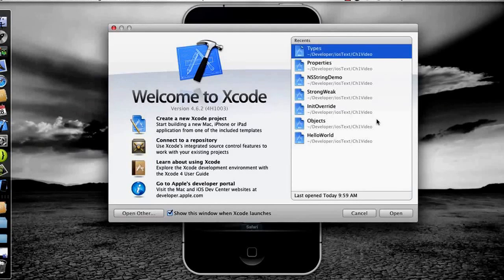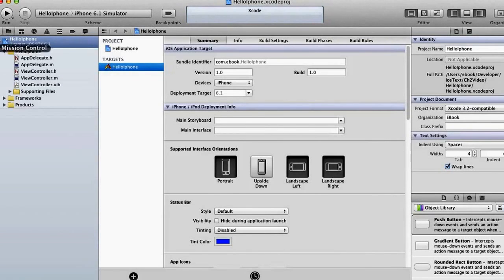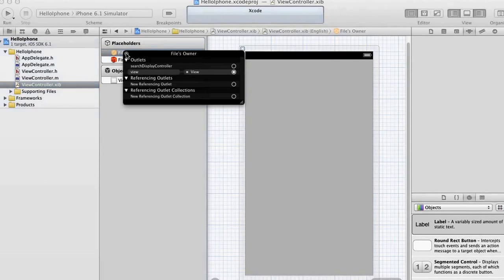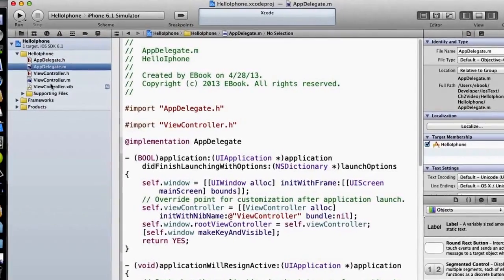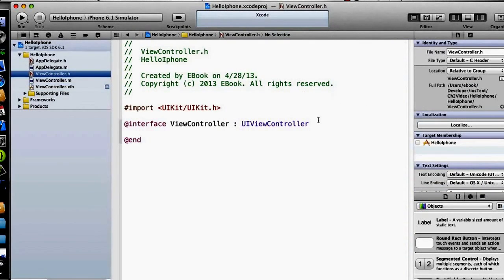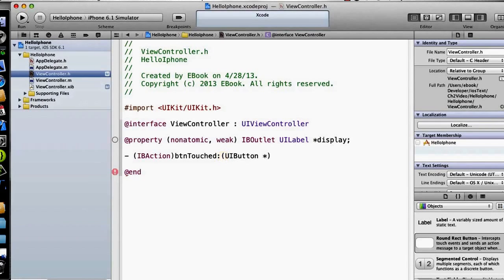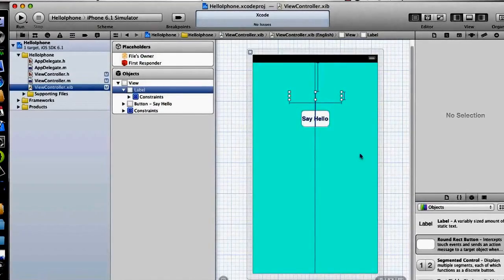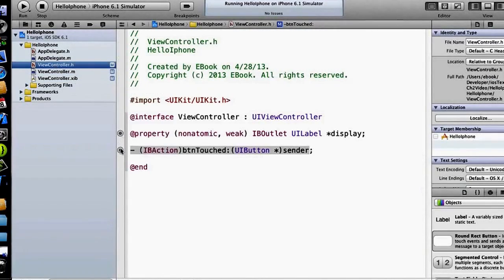SINGLE VIEW TEMPLATE